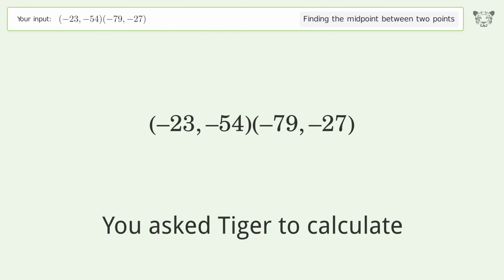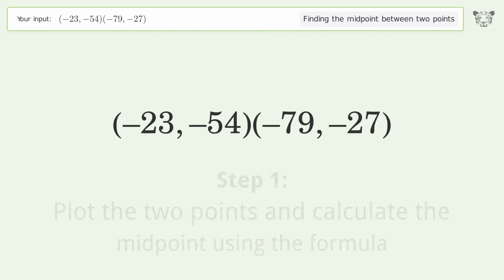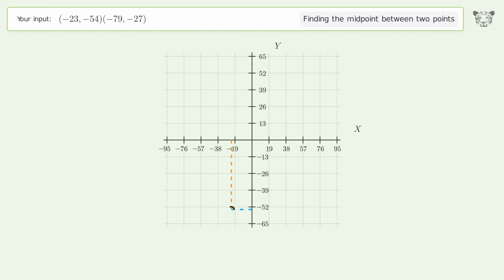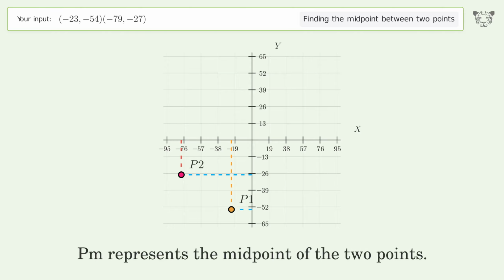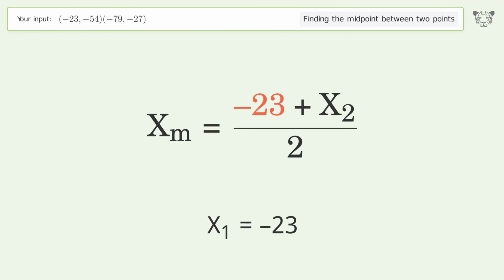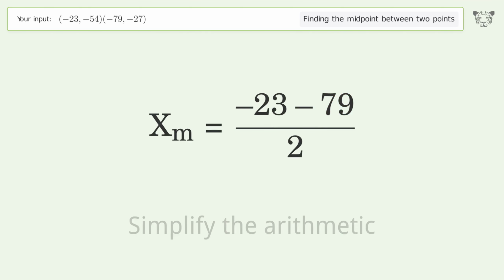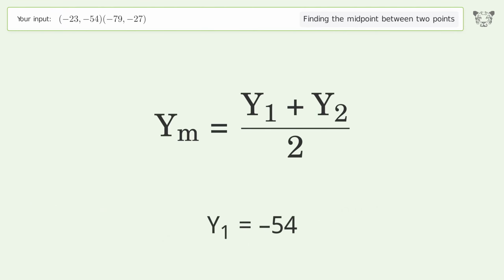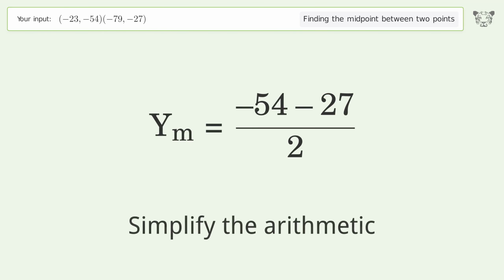Find the midpoint between two points p1 (-23,-54) and p2 (-79,-27): Step-by-Step Video Solution